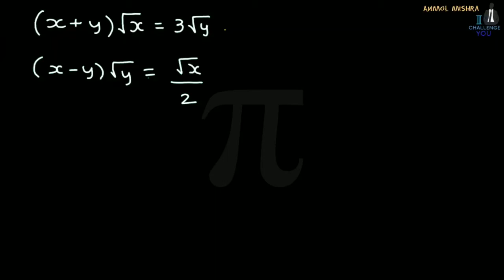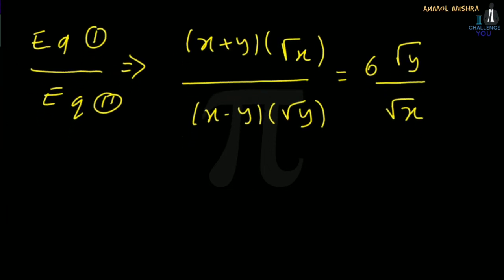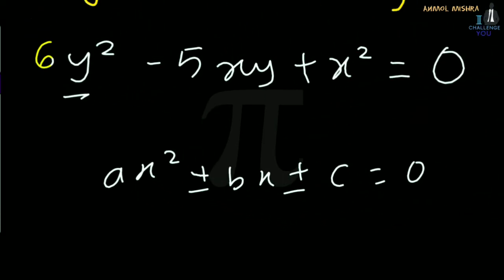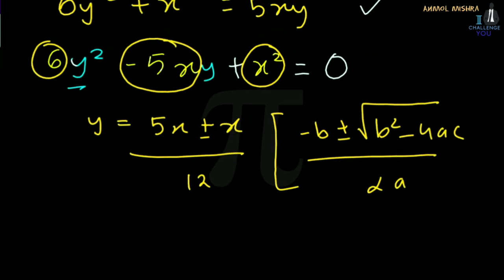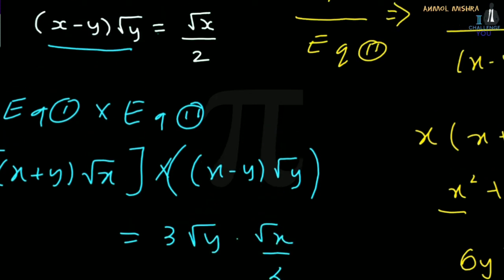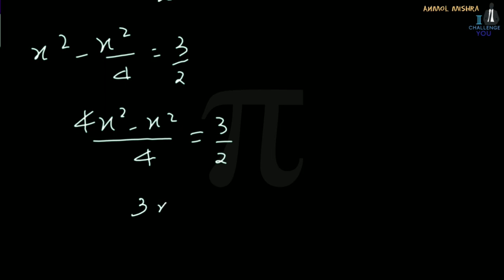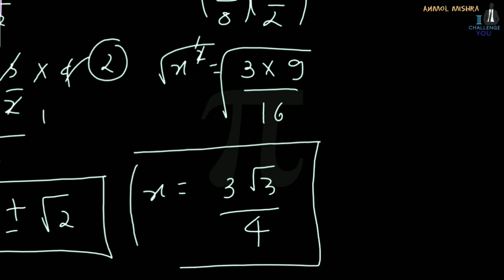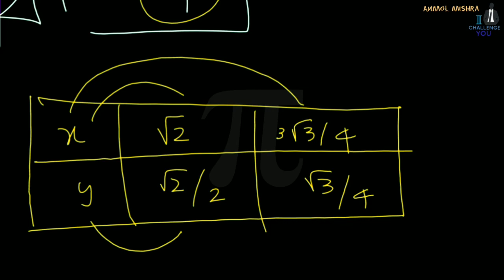Solving a radical also linear equation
what's makes this equation interesting is that it contains a radical and the linear also this problem was suggested to me by my friend on Instagram his name is Christian Castillo and his Instagram profile link is given below also if you want to suggest me any problem you can be DM on my Instagram or the email address over there only my link is also there below.

Also to all sarcasters these problem was in a book Christian send me its photo so there's no way like copied from other coincidence may occur 🏳